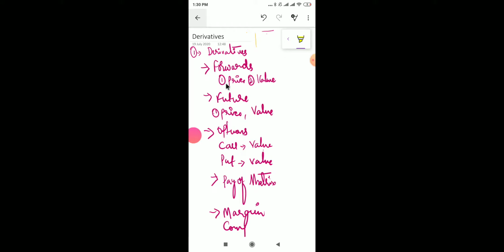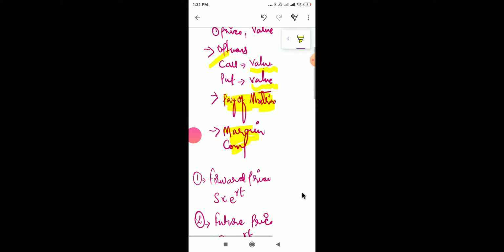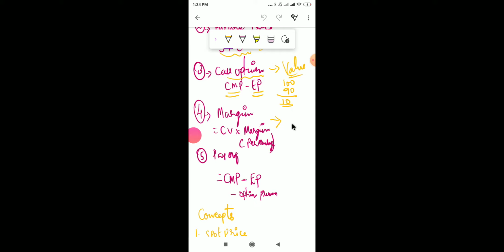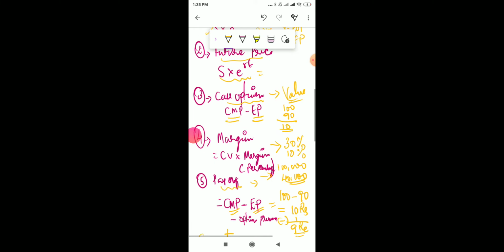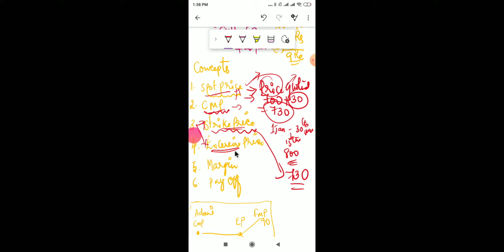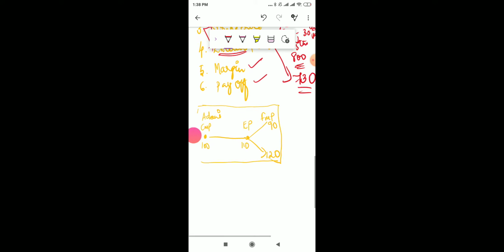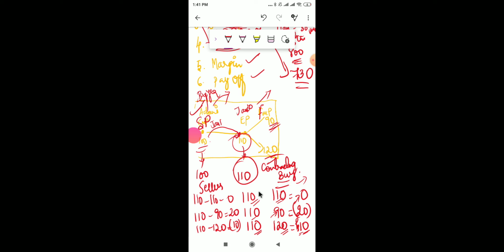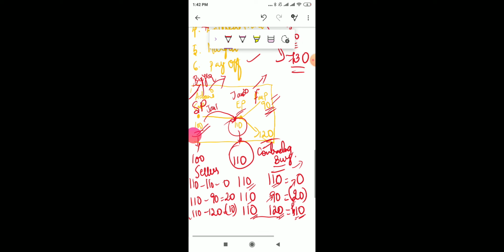Problems on derivatives